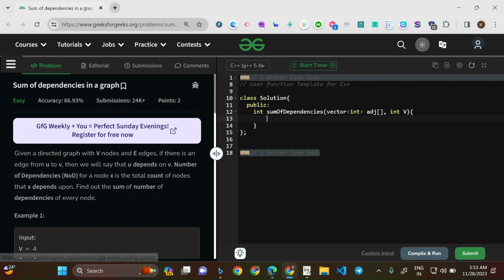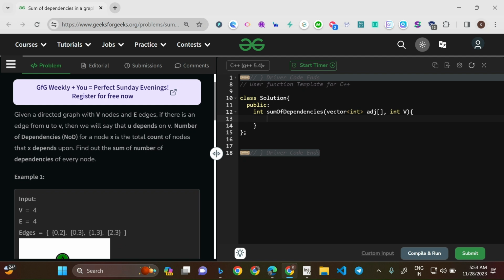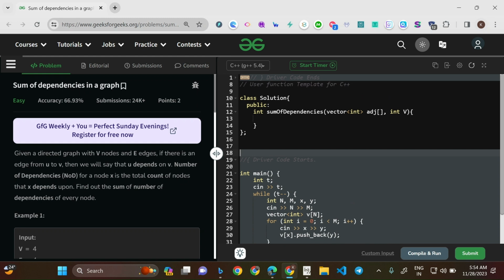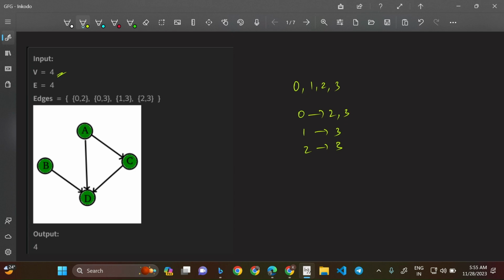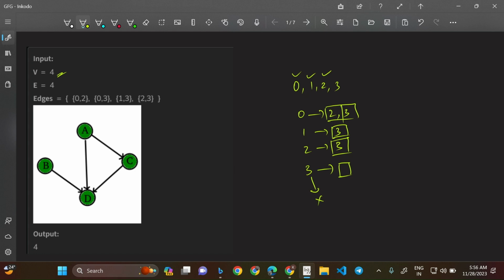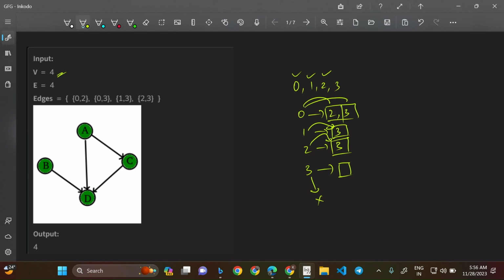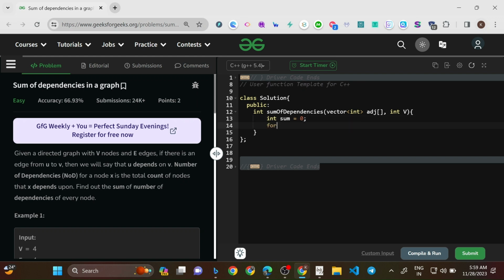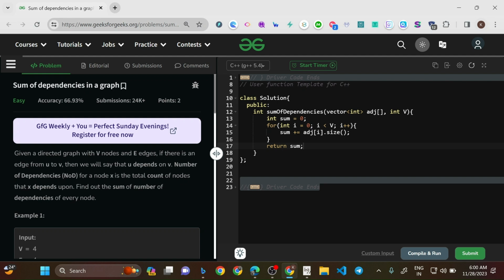Sum of dependencies in a graph | 🧑‍💻 C++, Java, Python | Directed Graph | POTD | GeeksforGeeks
Today's problem is "Sum of dependencies in a graph" which is an easy level question and has been asked by Flipkart.

In this video, I will explain a simple iterative solution to solve this problem which is both time efficient, O(V), where V is the number of vertices and space efficient, O(V).

00:00 Introductory note
00:08 Introduction to the problem
01:47 Framing the approach to solve the problem
04:00 Framing the code